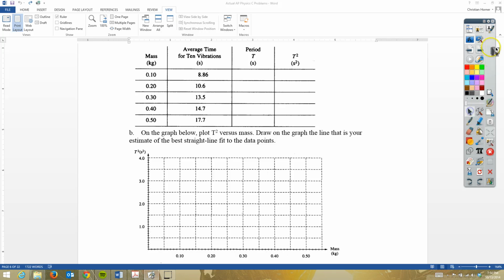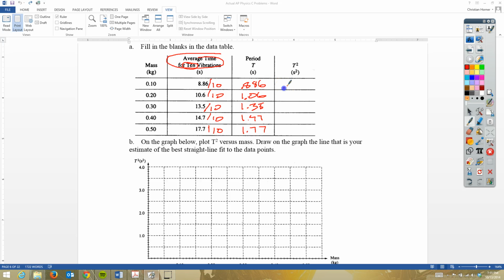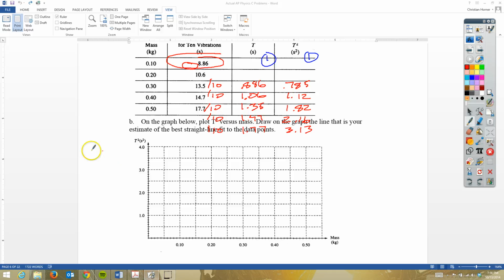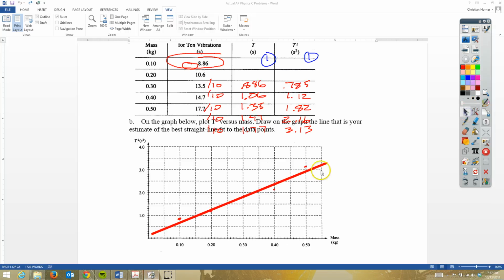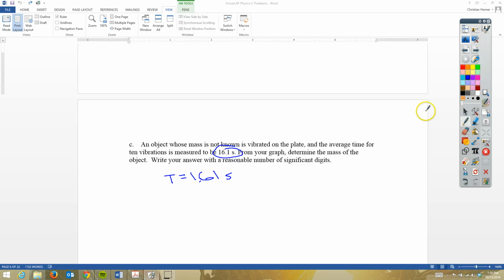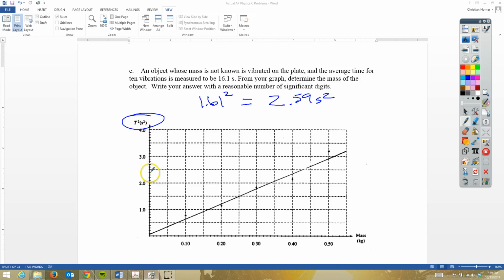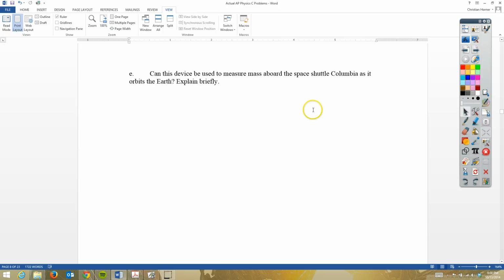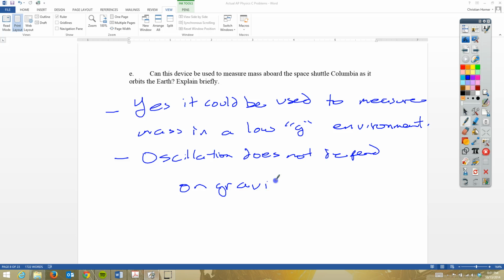1996 M1 C Solution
1996 M1 C Solution